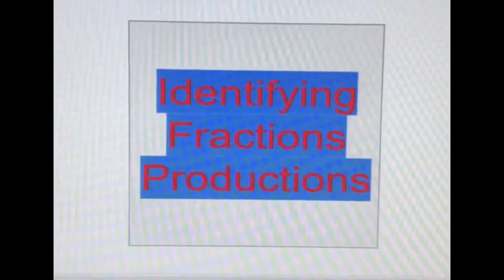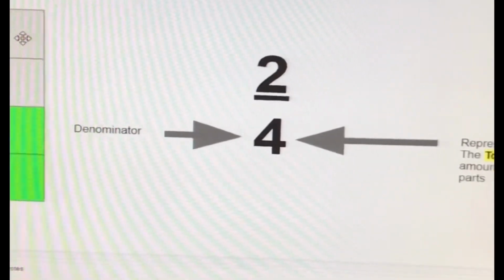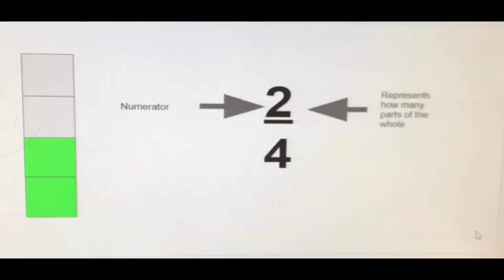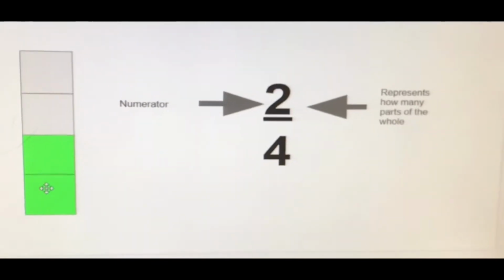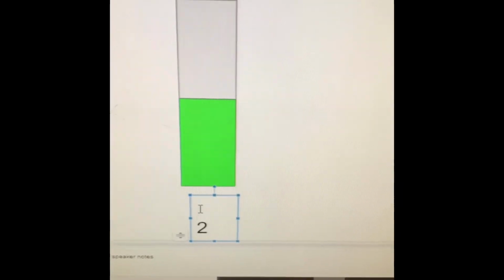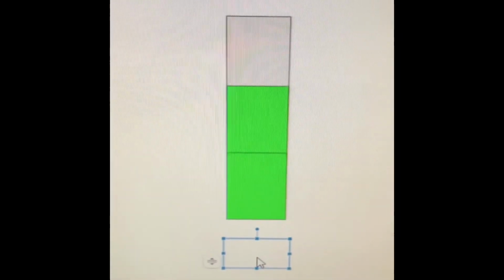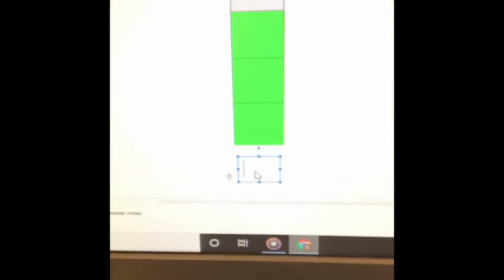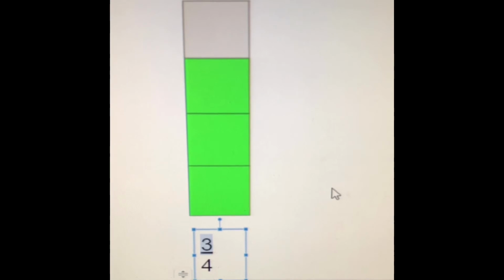Identifying Fractions Episode 7-Full Episode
Mr. Camilleri explains fraction terminology (denominator, numerator, part to whole relationships) and demonstrates how to identify fractions!!